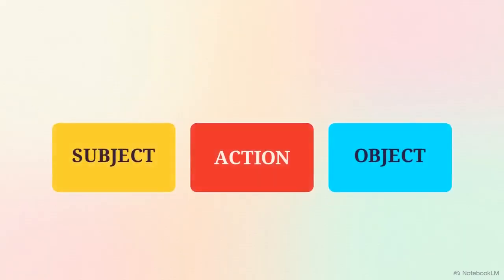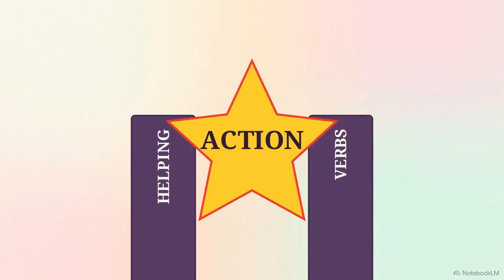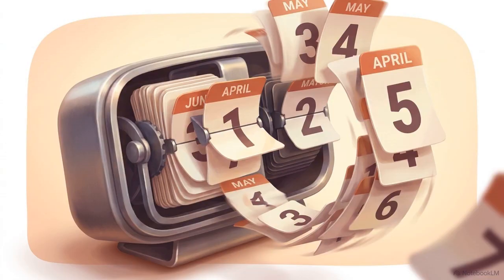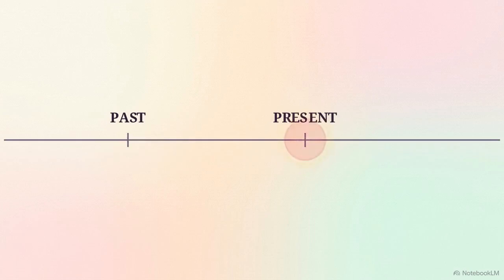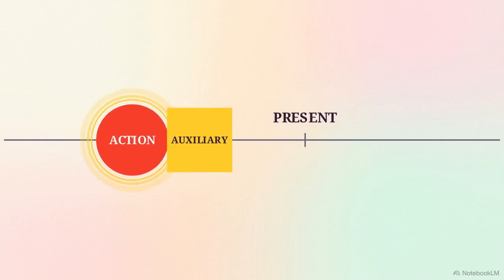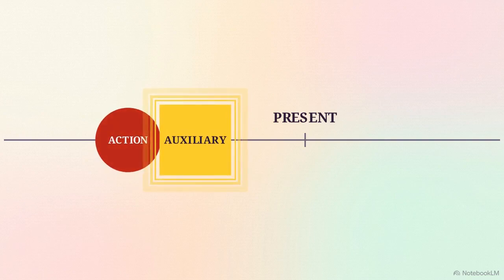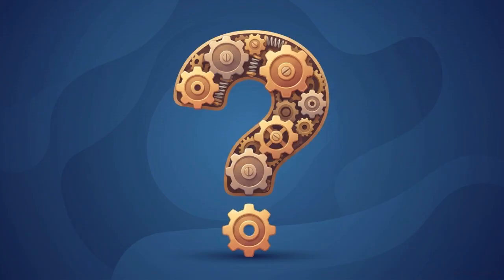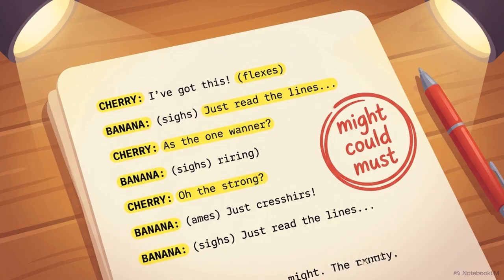auxiliaries or action verbs? Conoce a ch"Erick" & ban"Anna"